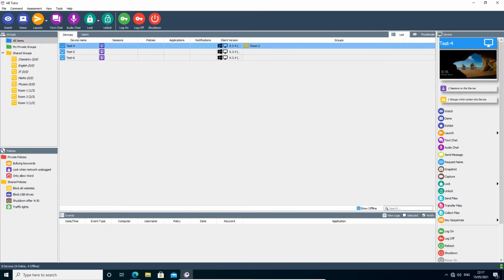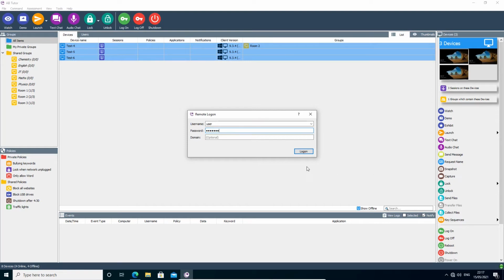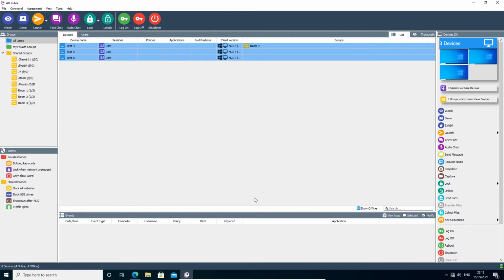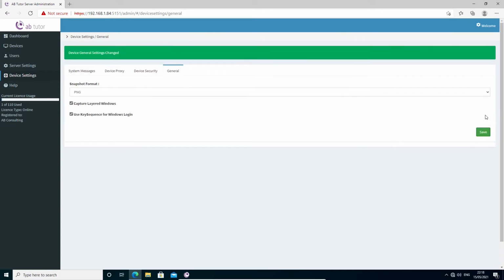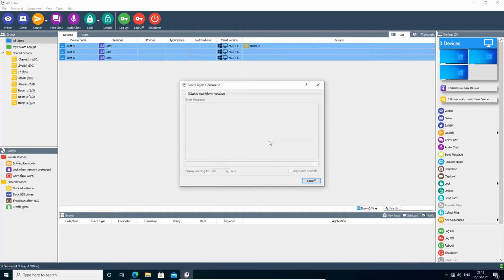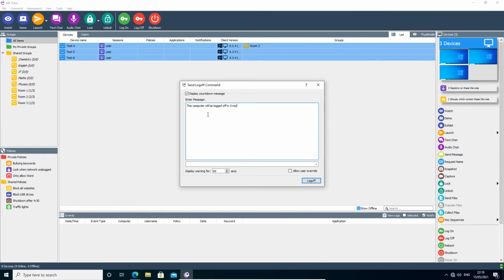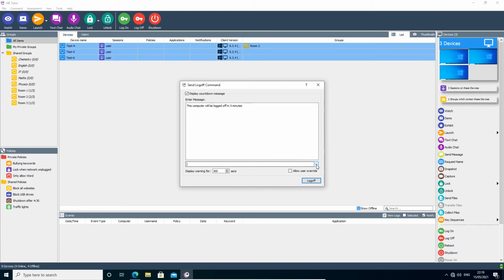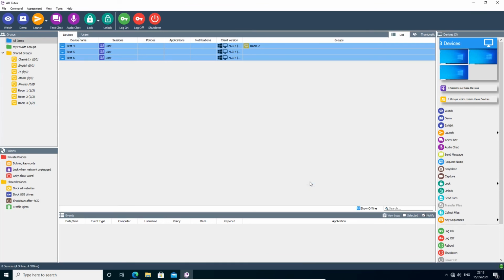Logging computers on and off with AB Tutor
Sometimes you need to log in lots of computers for a lesson or an exam. This would be really slow to do manually, but with AB Tutor, you can do it with a couple of clicks.